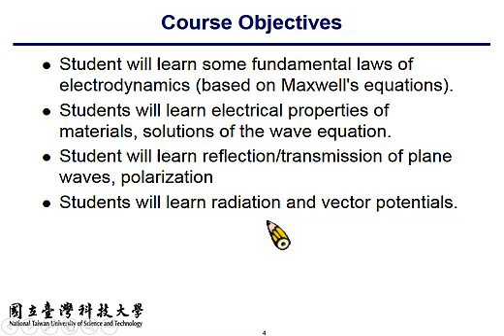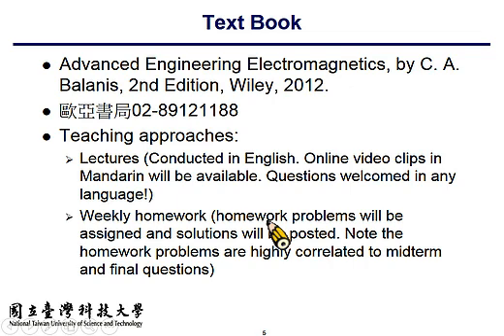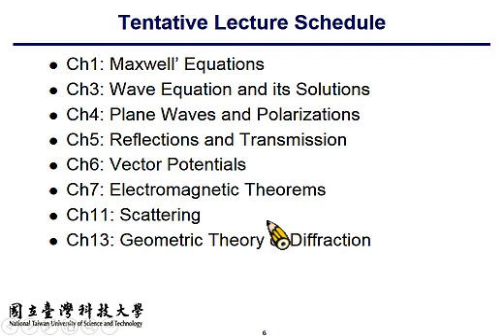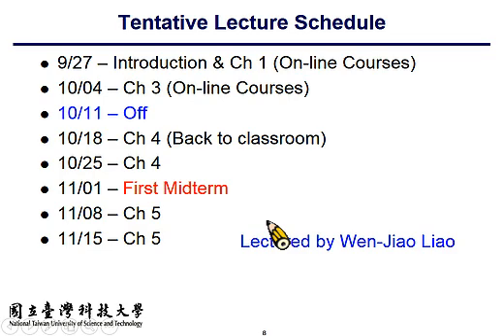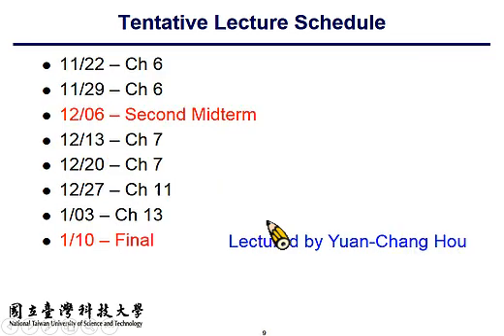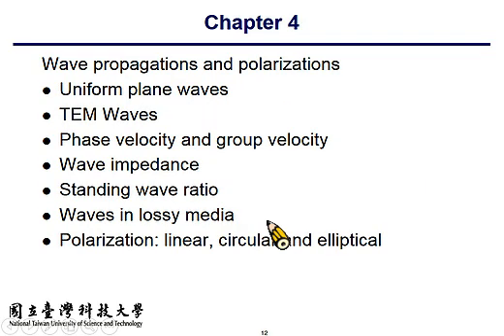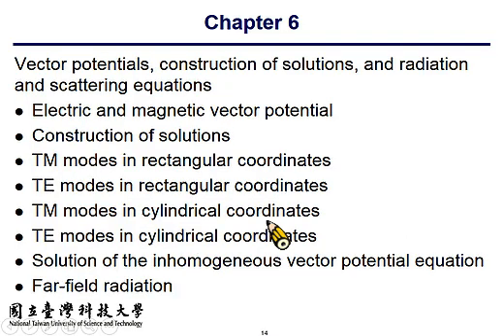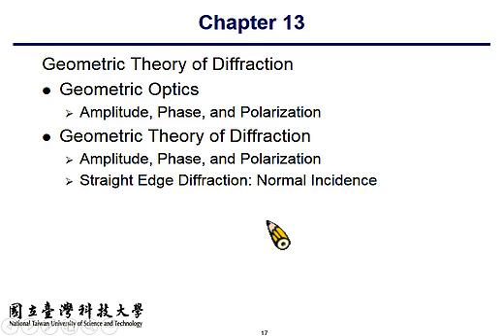EE5306701電磁理論Syllabus 2021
電磁理論課程說明